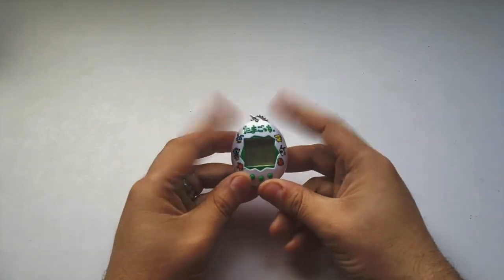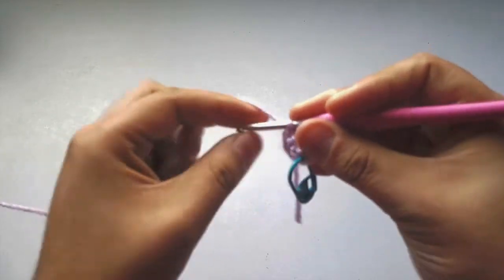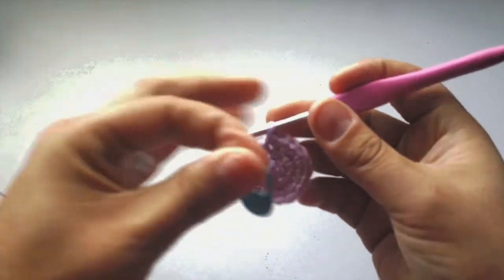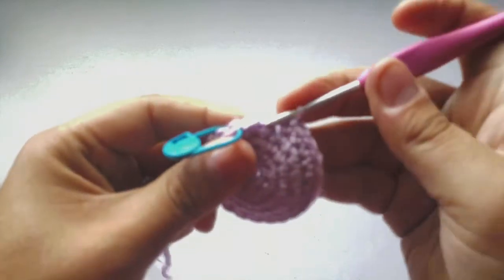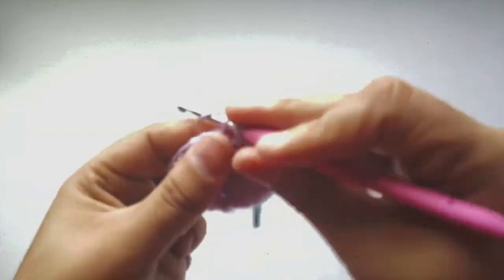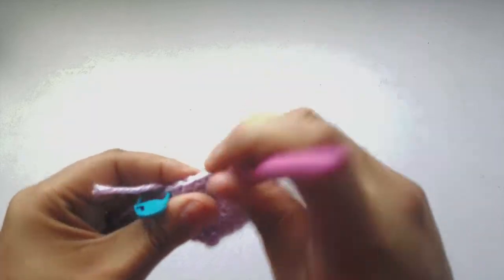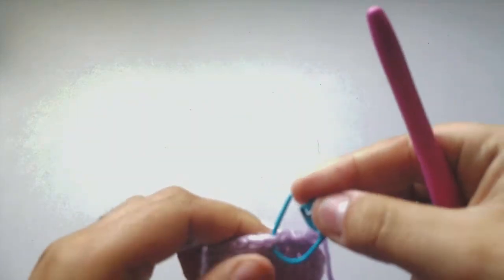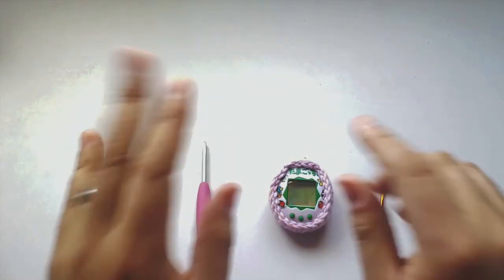DIY - Crochet Tamagotchi Case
Hello Tama Peeps!!! This is a video tutorial for creating your own Crochet Tamagotchi Case for you P1, P2 or Rereleased Tamagotchi.
Supplies:
-Yarn of choice and appropriate hook size
-I used the F Hook/ Size: "3.25 mm"
-Stitch Marker
-Darning Needle
Stitches you will need to know:
-SC=Single Crochet
-SLST= Slip Stitch
-CH=Chain Stitch